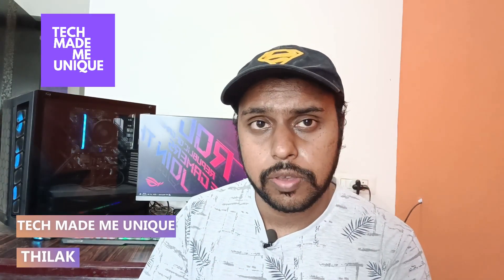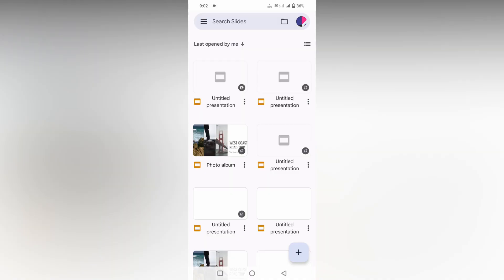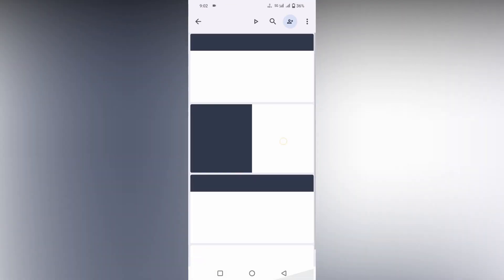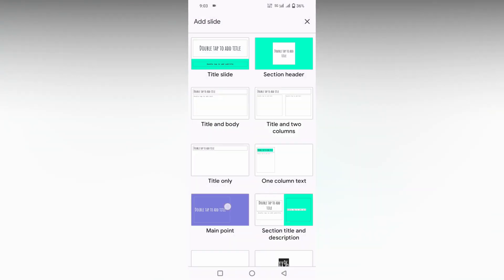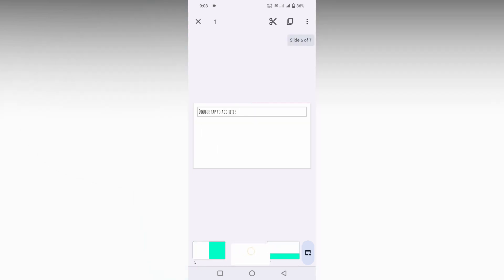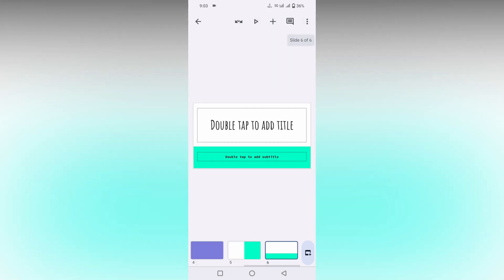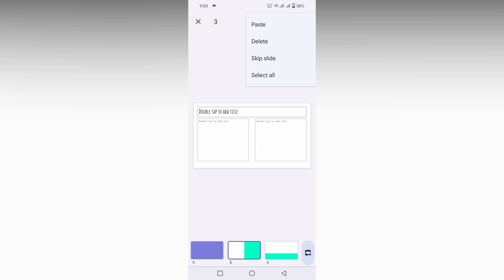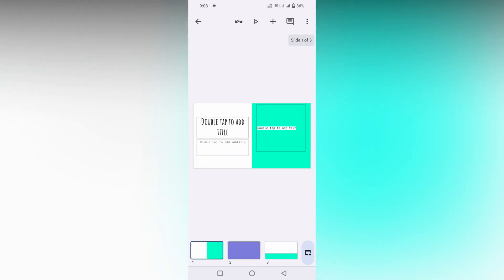How to delete a slides in google slides mobile